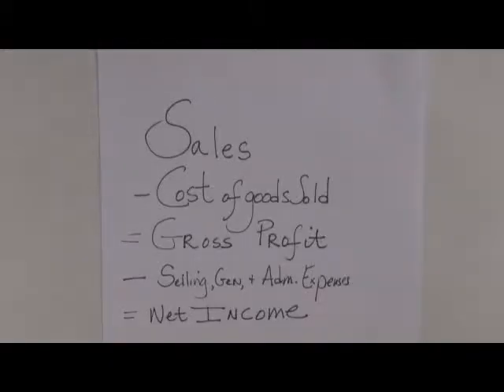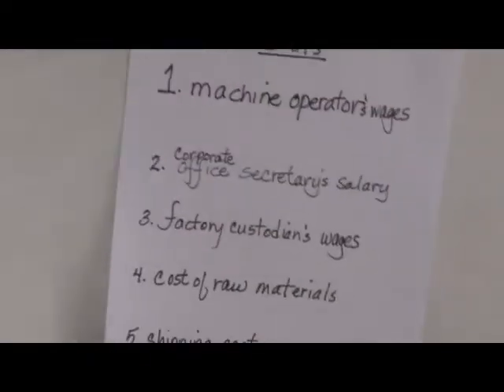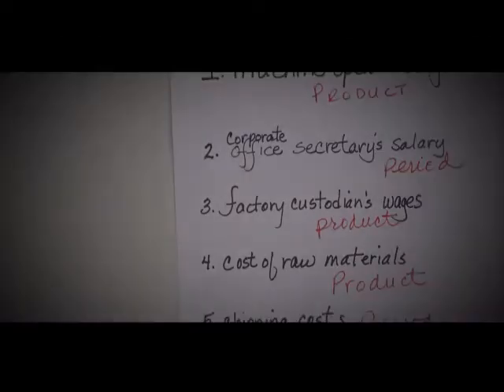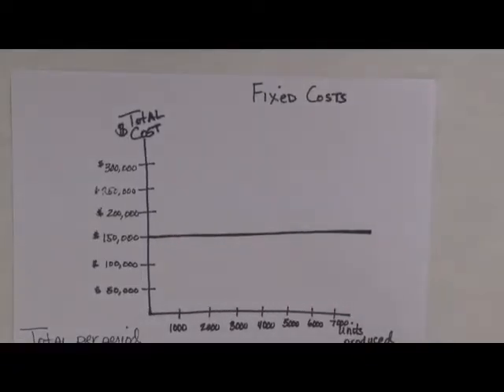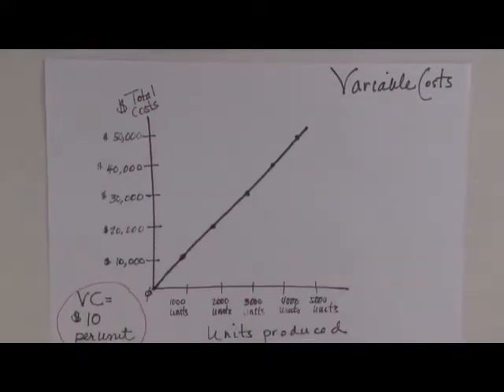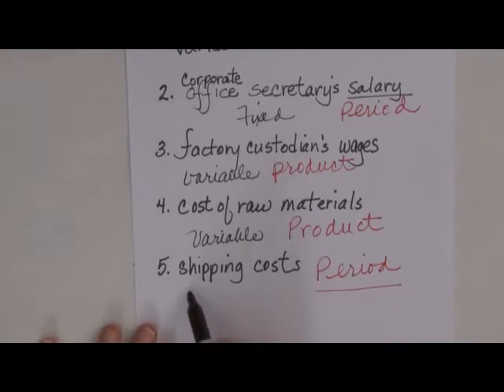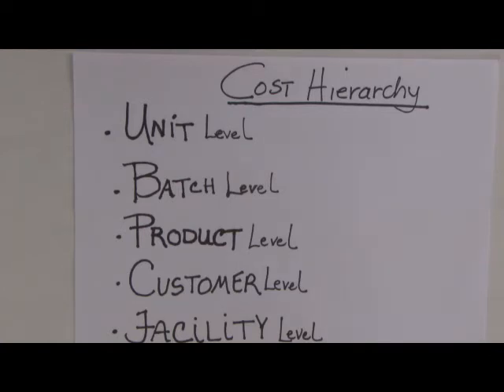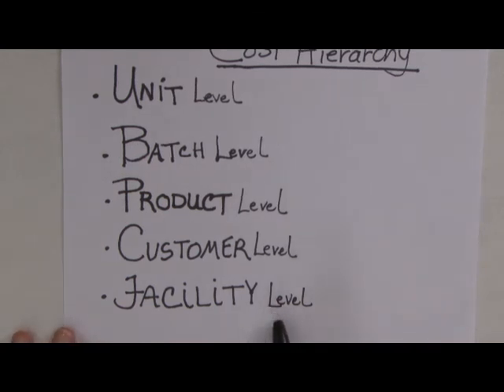ACCT 3110 Module 02